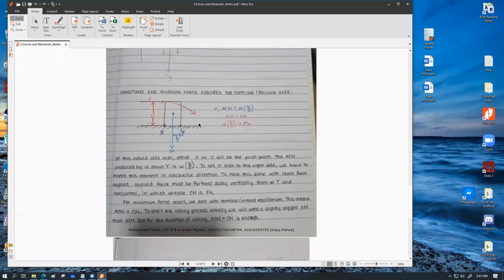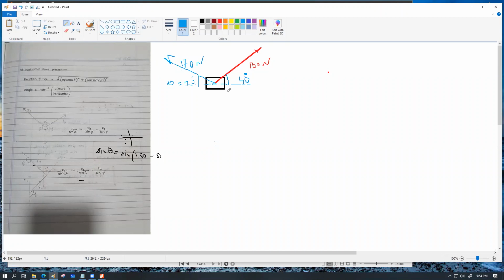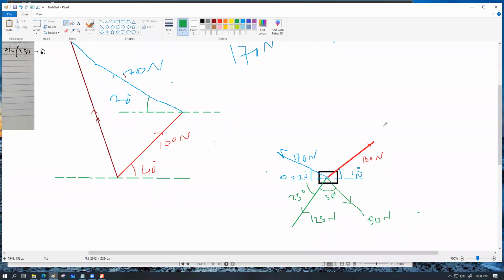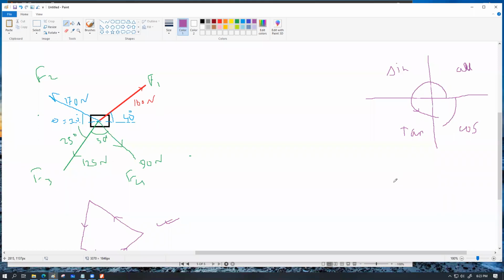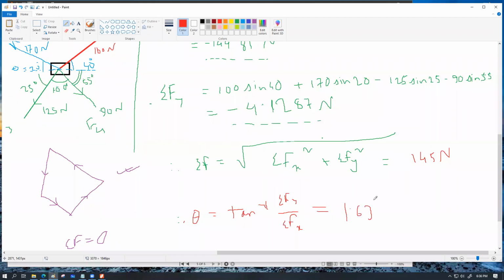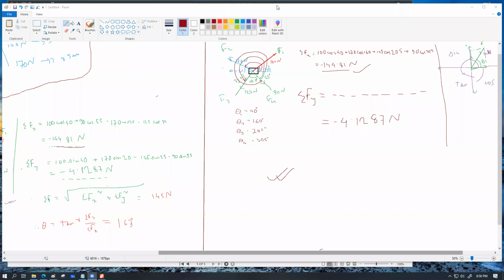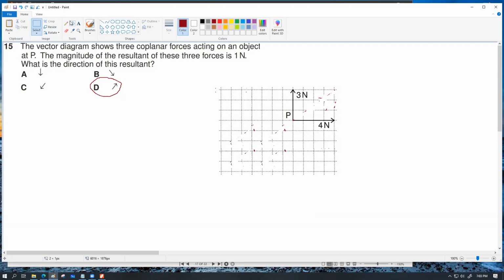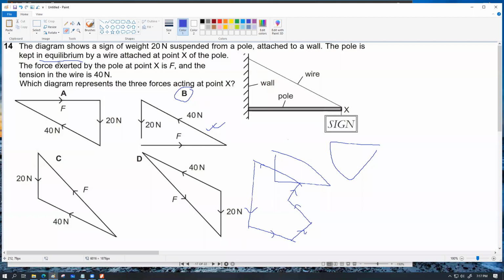AS Forces & Moments Lec 3